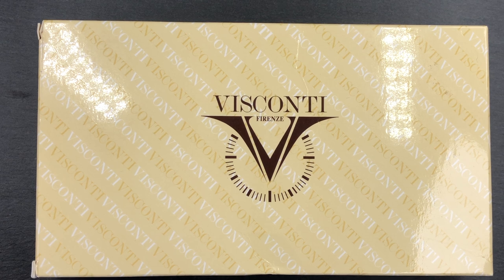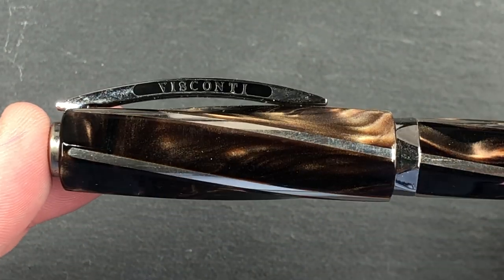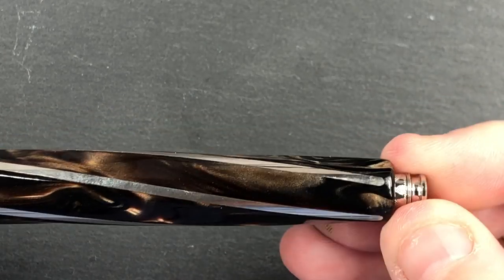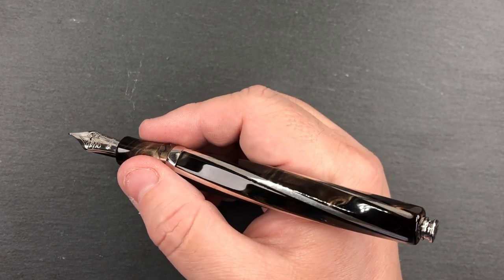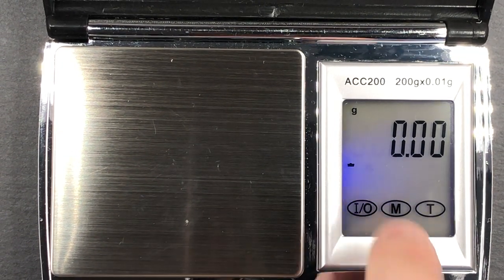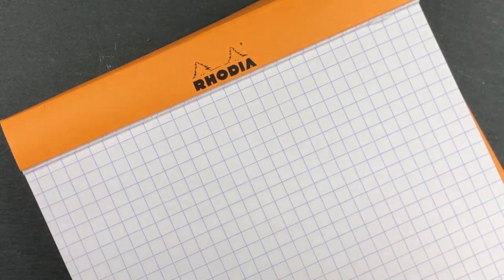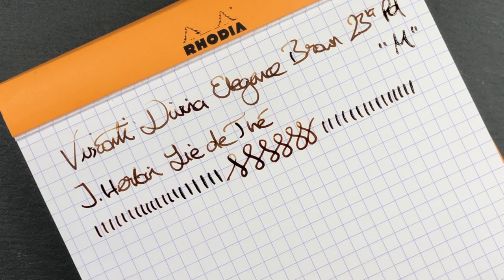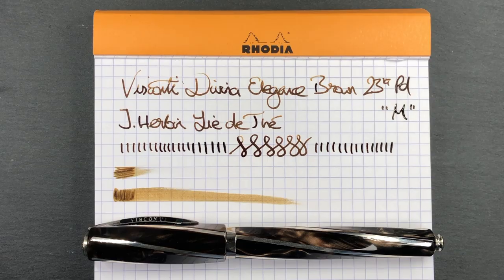Visconti Divina Elegance Brown Unboxing and Review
This is a video that I recorded several years ago that I realised I hadn't released, so I'm releasing it now.  In this video I show the Visconti Divina Elegance Brown Oversize that I have in my collection.